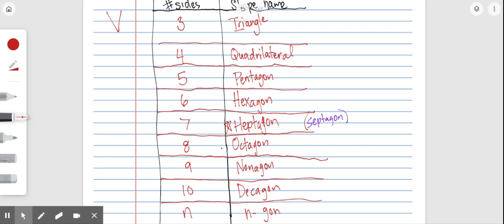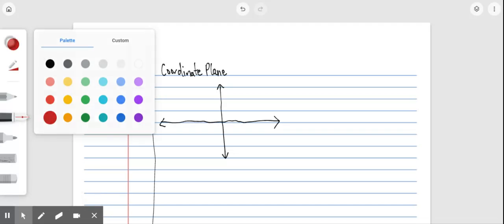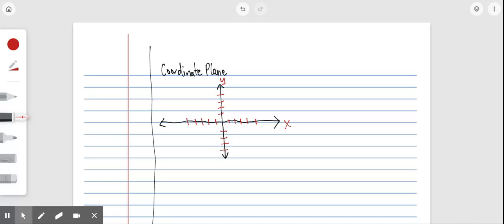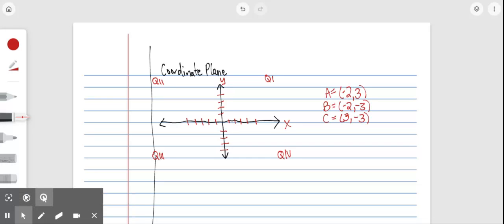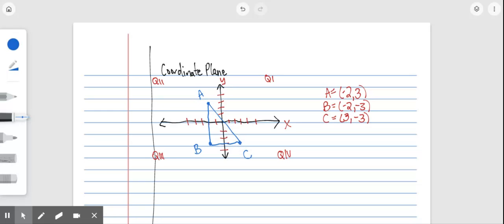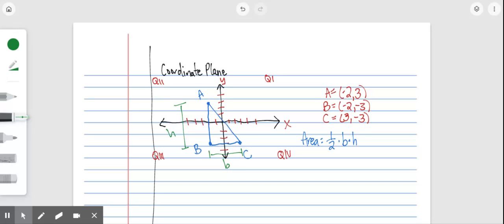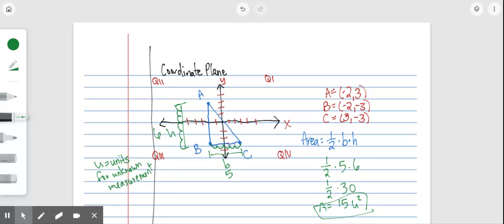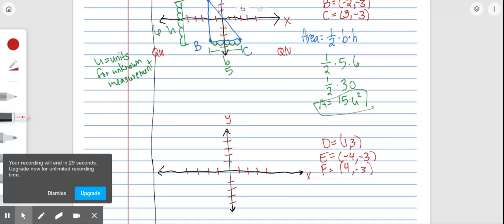Classify Polygons 2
How do I name Polygons based on their side lengths? How can I find area and perimeter in the coordinate plane?